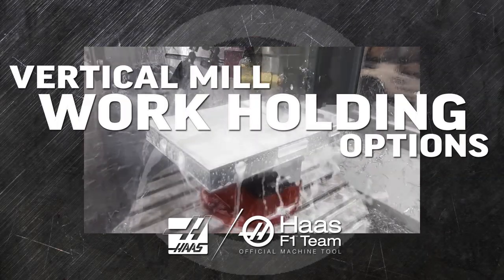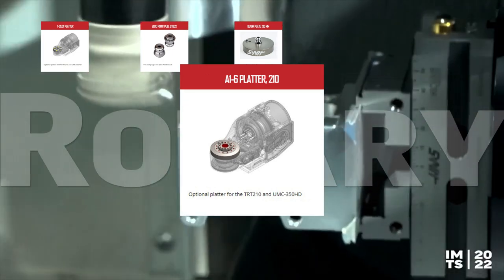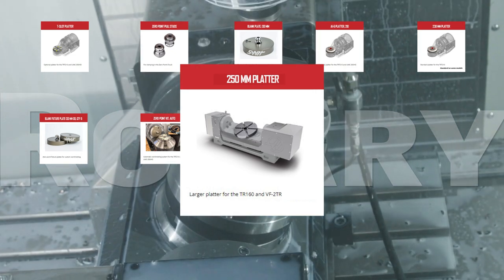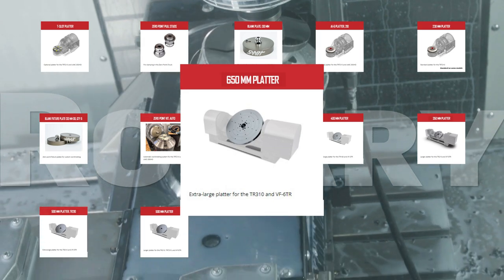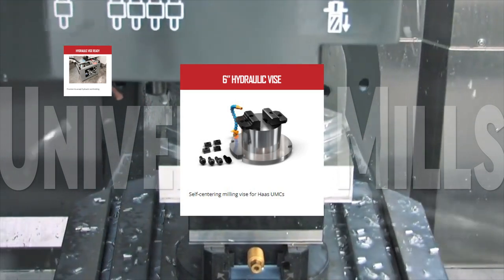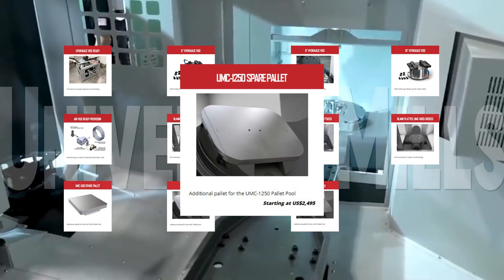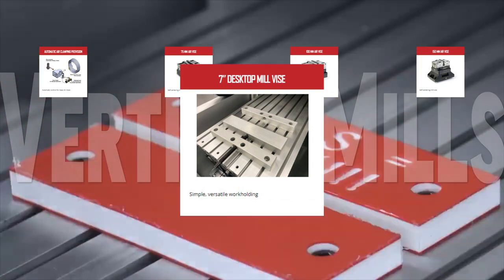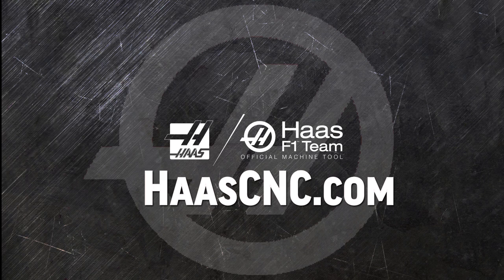Haas Vertical Mill Workholding Options - Haas Automation, Inc.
There are many great options available for adding workholding to your VMC. This video gives you an easy to understand overview of all these options and how they can best fit into the production process in your shop.

Get more information on all the Workholding Options for your VMC by clicking below.
And then when you're on the Build & Price page you'll find all of the available options that are associated with the machine you're building.